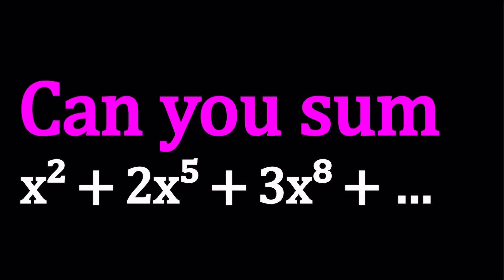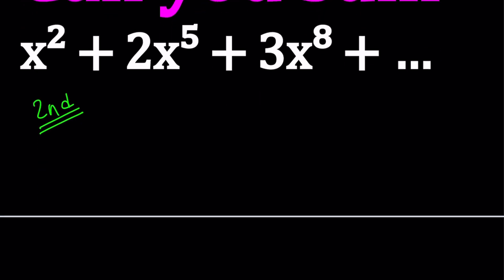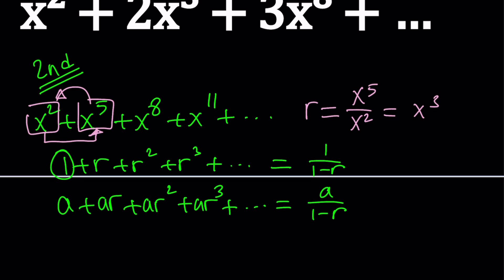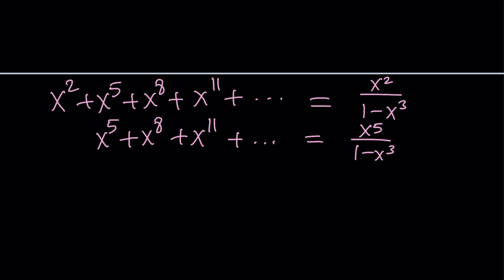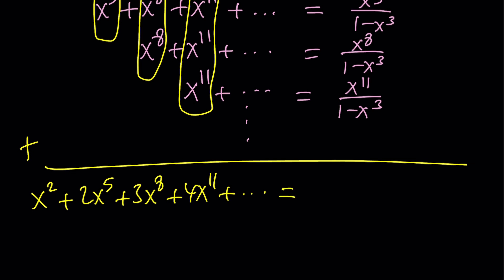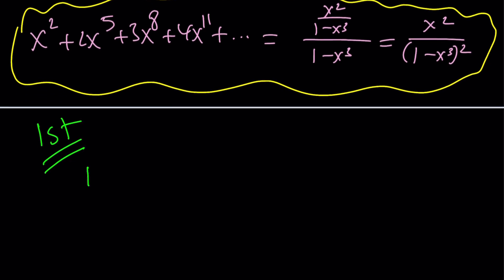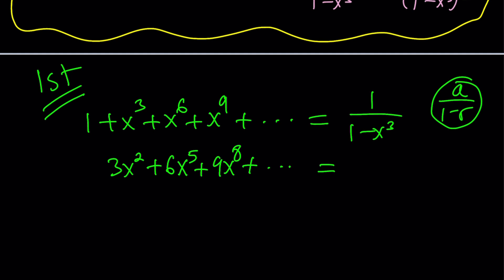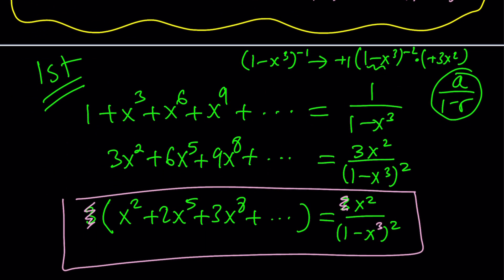Summing A Very Interesting Infinite Series